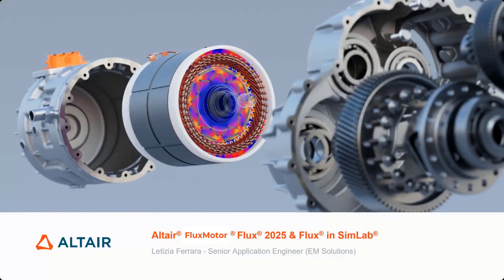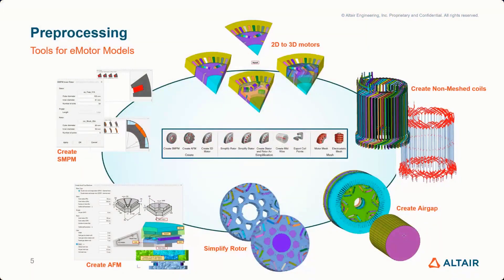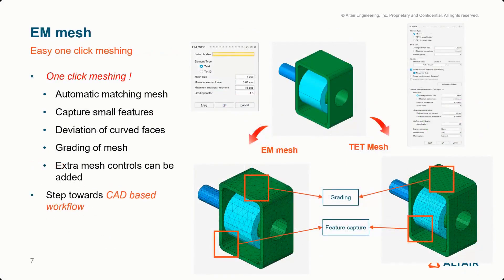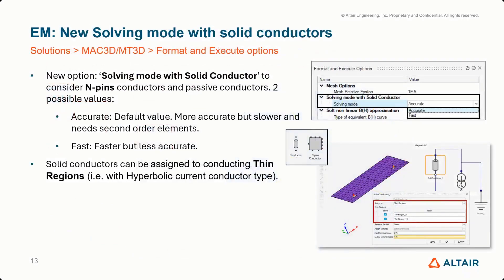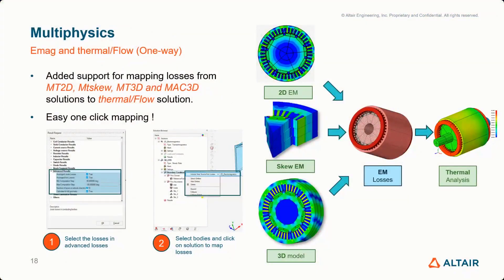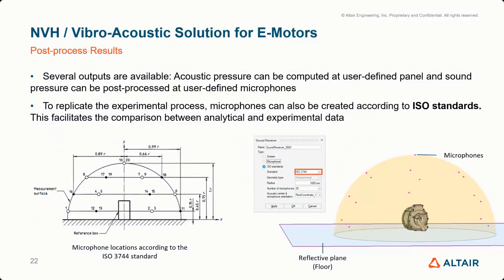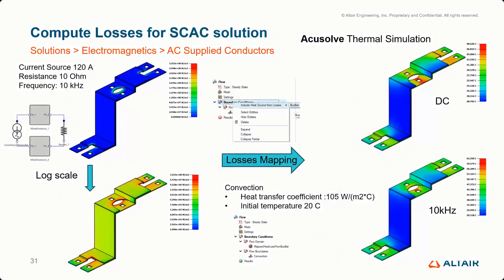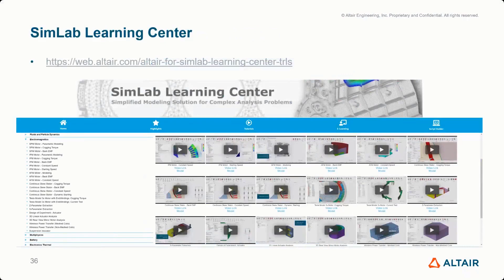What’s New in Altair Flux 2025? | SimLab Integration, Solver Upgrades & More!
🚀 Discover What's New in Flux 2025!

Explore the latest advancements in Altair Flux 2025, including:
✅ Seamless SimLab Integration for improved multiphysics workflows
✅ Enhanced Solver Performance for faster and more accurate simulations
✅ Improved Multiphysics Couplings for better electromagnetic, thermal, and structural analysis
✅ Revamped Documentation for a more user-friendly experience

Don't miss out on these powerful new features! Watch now and take your simulations to the next level.

This series is a regular event, occurring monthly at the same time. Low Frequency Series will occur on 3rd Thursday of the month and High Frequency Series will occur on 4th Thursday of the month at 10 AM Eastern Time.